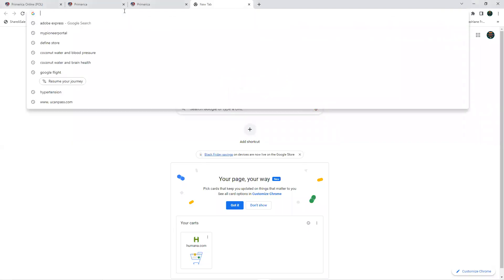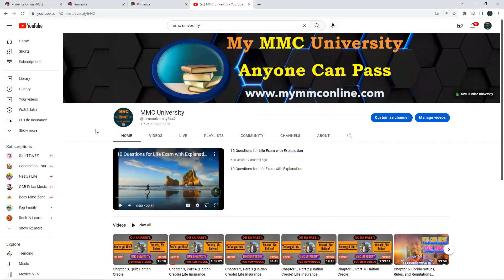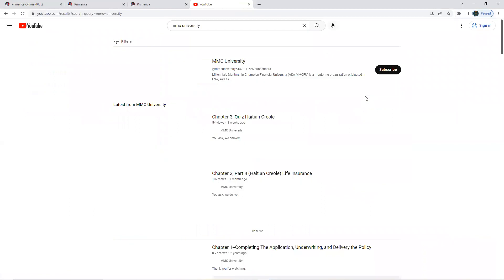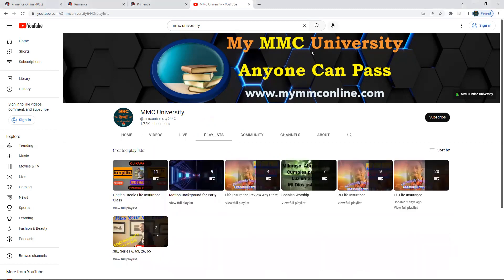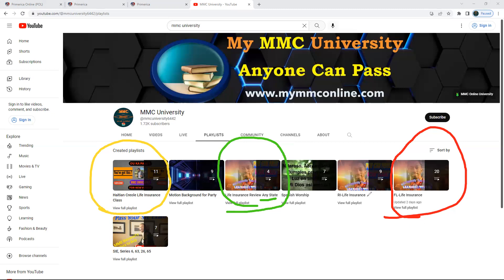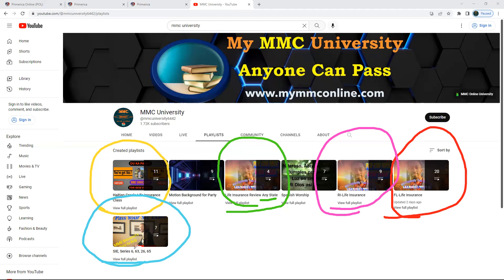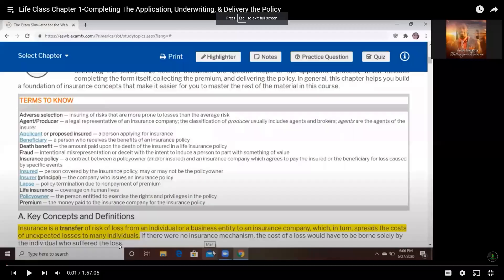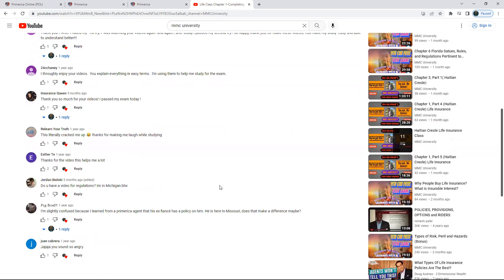How to Get the Best in Our Channel Instruction